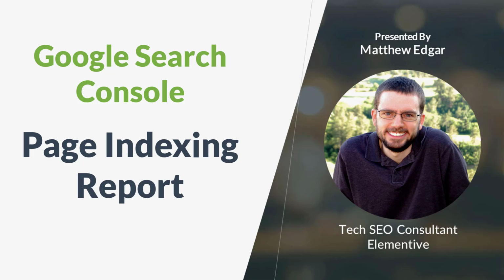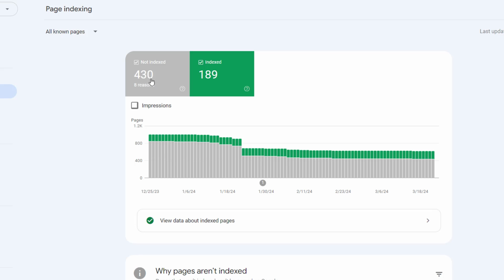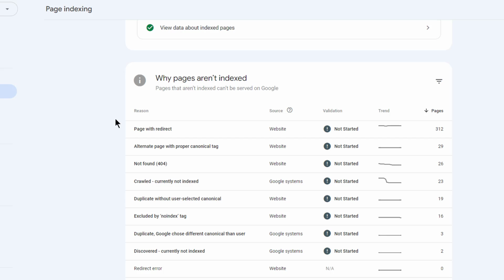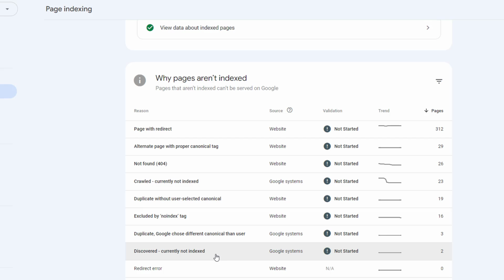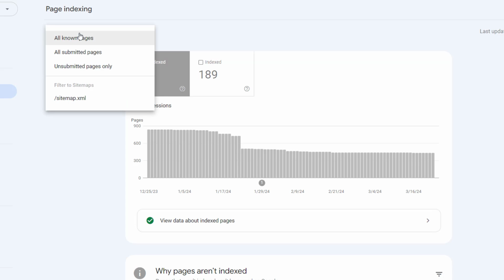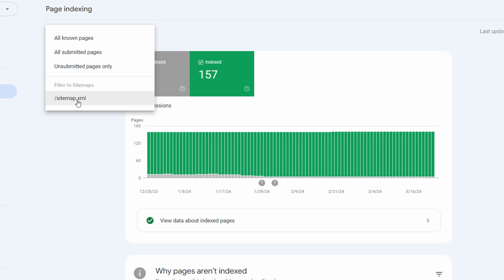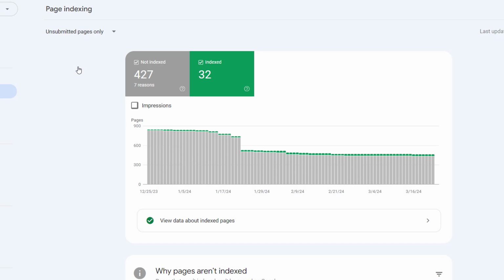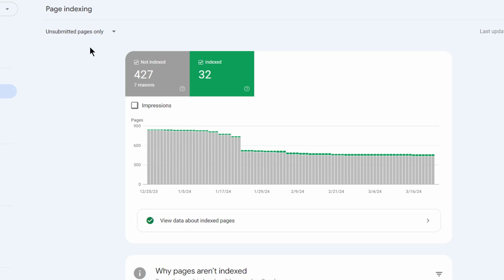Google Search Console - Page Indexing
How do you know if Google is indexing all of the pages on your website? One one of the best ways to find this is with Google's Page Indexing report. Here is how to access and use that report...